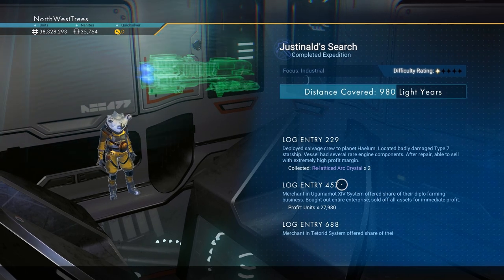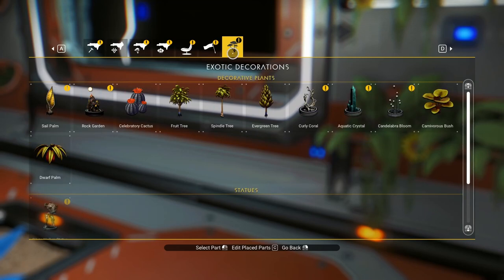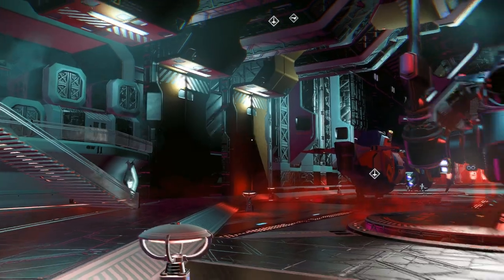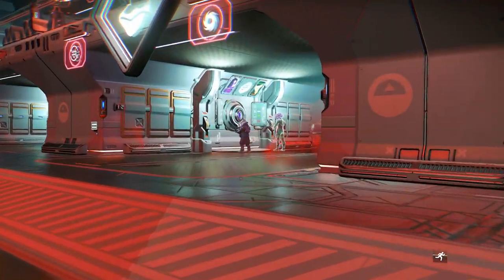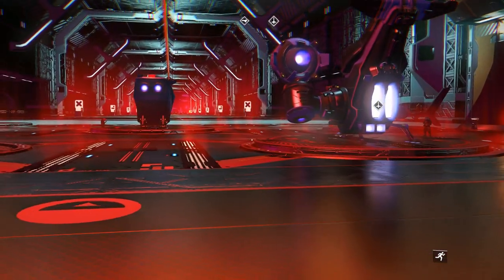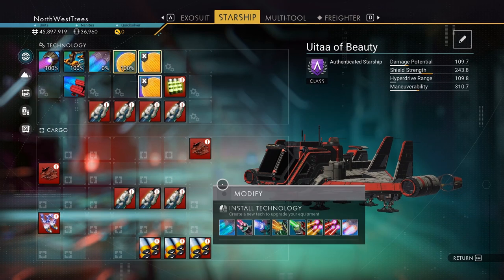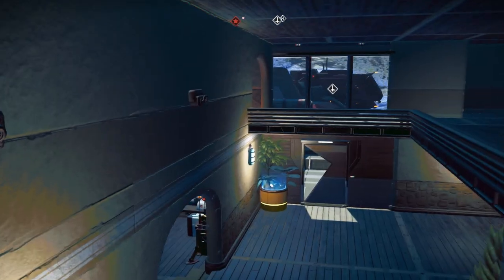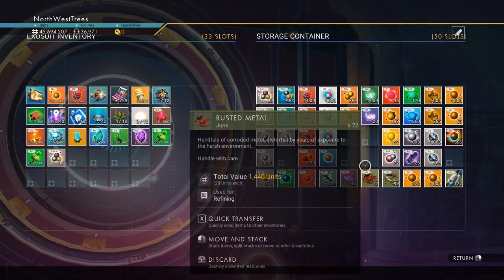FIXING Broken STARSHIPS | Void Explorers | Se1 Ep37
Welcome back to another No Man's Sky episode! Today we worked on fixing up some starships and scrapping down some of the other ones for scrap and parts. We also sent our frigate out for another mission which is a bit longer than the first one.

💬 SERIES
► Season: 1
► Episode: 37

We will be starting a fresh new save this year. Today we started with some farming and then we worked on some of the mechanic's missions. After that, we went and explored an extreme world and took on a factory. I had my wanted level bugged out and could not lose the wanted level until I reloaded the game. Once I did that I had the opportunity to try the factory question again and get the question right as well as the wanted levels fixed. Lastly, we got some more mechanic missions done and I also got our pet to lay an egg which we will hatch next episode. I will be doing some DNA changing off-camera.

📌 CHAPTERS
0:00 - Channel Intro
0:07 - Freighter Parts
3:06 - Repairing Starships
6:22 - Hauler Engines
9:20 - Repairing Our Shuttle
10:49 - Missing Parts
13:48 - Talking to Folks
16:01 - Farmer Samples
18:27 - More videos and series!

🔊 MUSIC & SOUNDS
► Voiceover/Narration
► Game Music and Sounds
► Intro
     Artist: NEFFEX
     Genre: Alternative & Punk
     Mood: Happy
     Released: 2022
► Timelapse 1
     Genre: Pop
     Mood: Bright
     Released: 2019
► Timelapse 2
     Genre: Cinematic
     Mood: Dark
     Released: 2019
► Timelapse 3
     Mood: Angry
     Released: 2020
► Outro
     Artist: NEFFEX
     Genre: Hip-Hop & Rap
     Mood: Happy
     Released: 2022